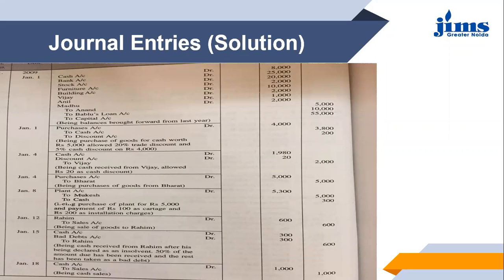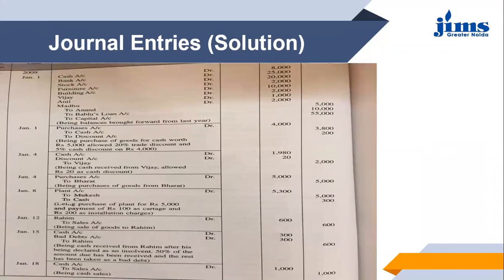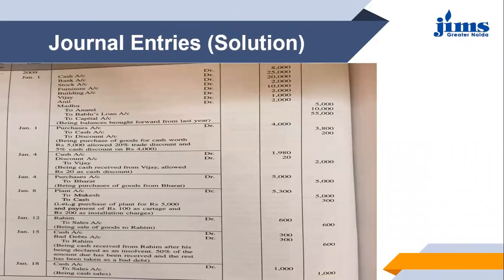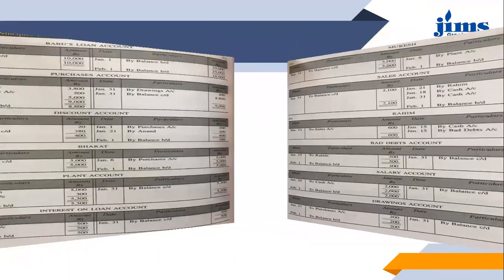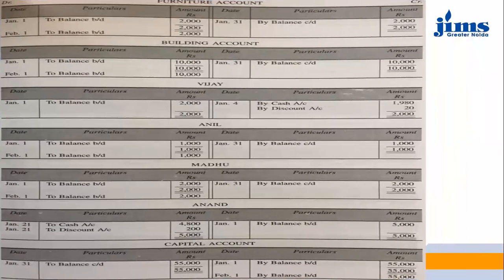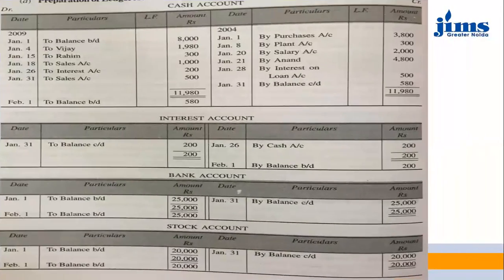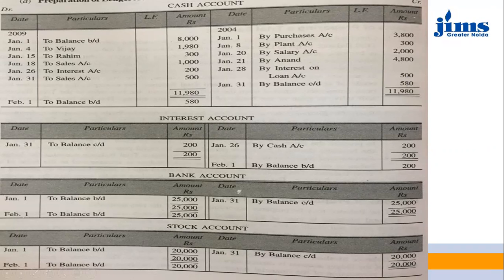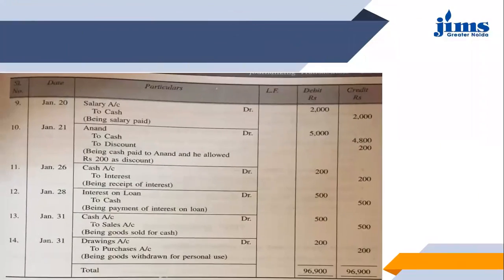Video 15 Ledger Accounts 3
Ledger Accounts 3